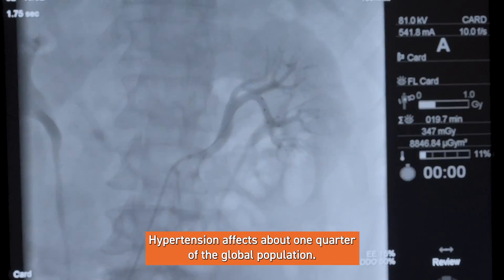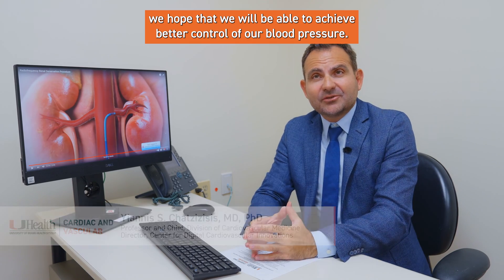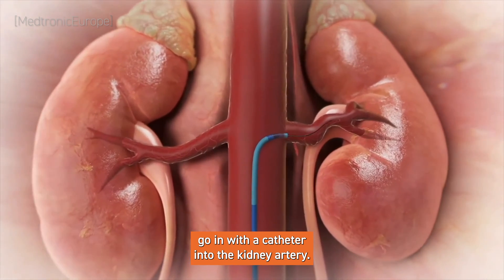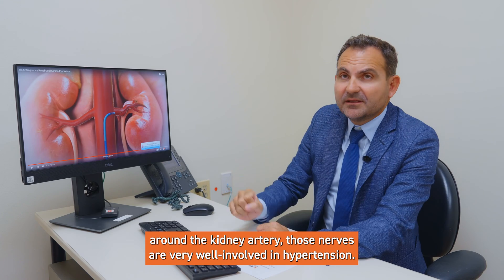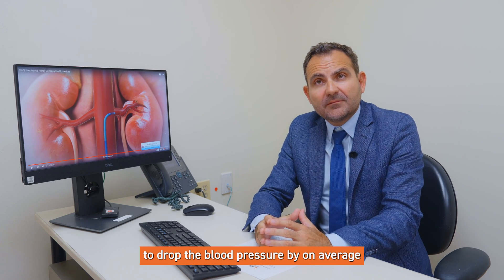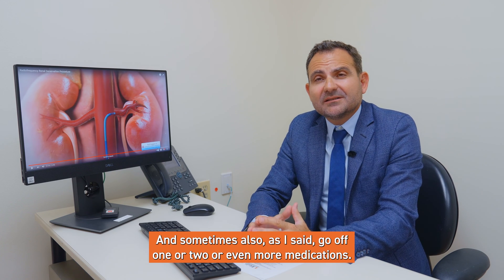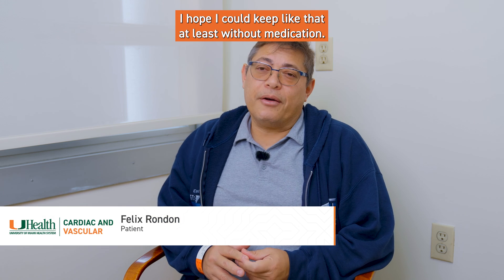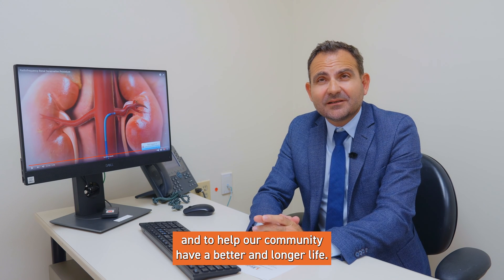Renal Denervation Procedure at UHealth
Our Comprehensive Hypertension Center is pioneering the renal denervation procedure in Florida, offering it as an alternative for patients unresponsive to hypertension medication. Yiannis S. Chatzizisis, M.D., Ph.D., breaks down how this procedure works and its benefits.